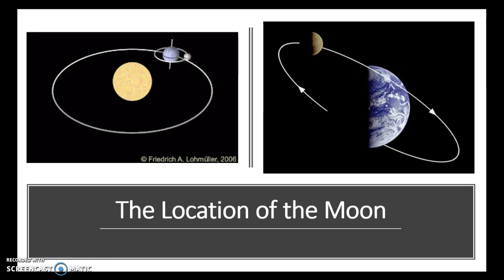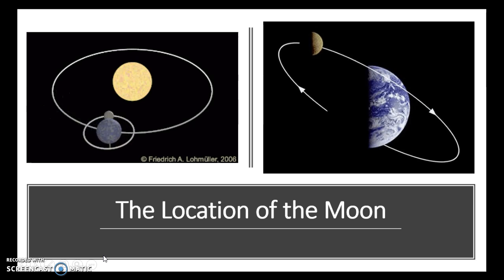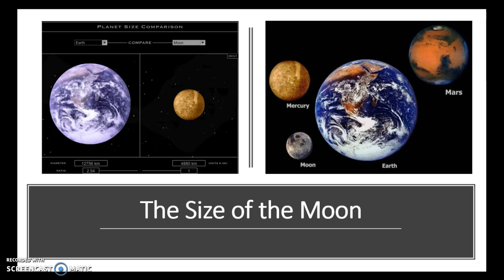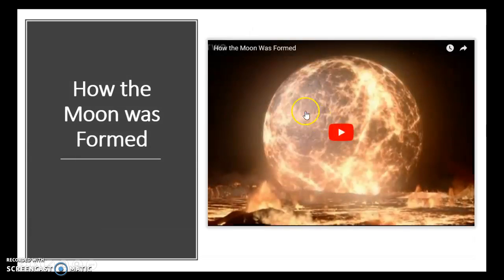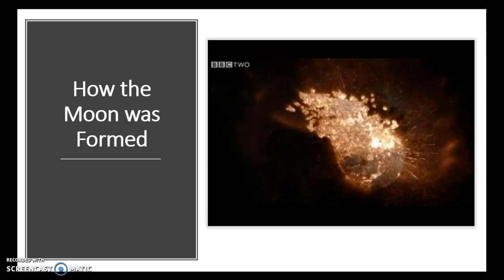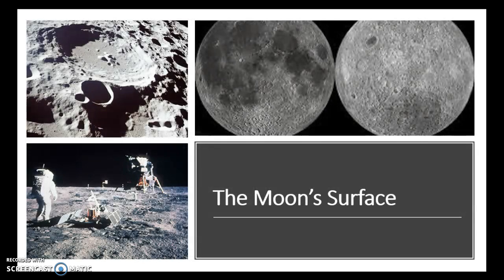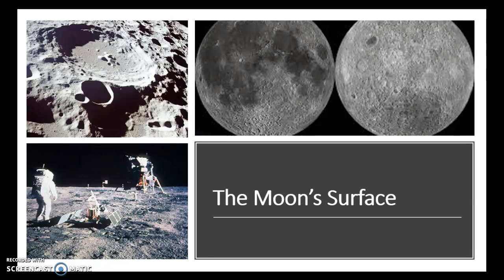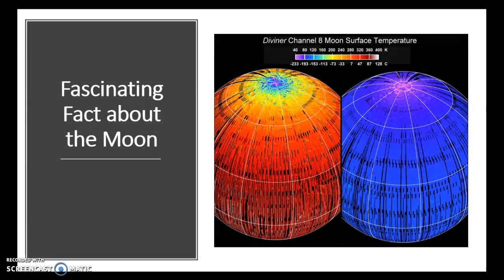Report: The Moon